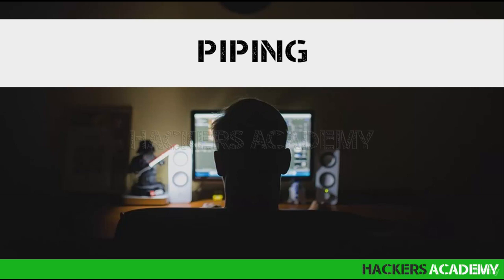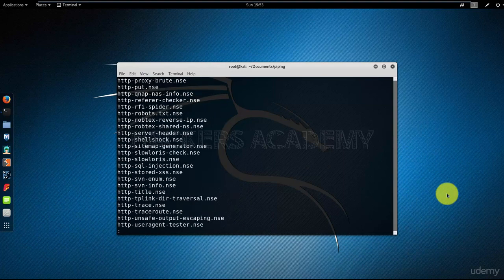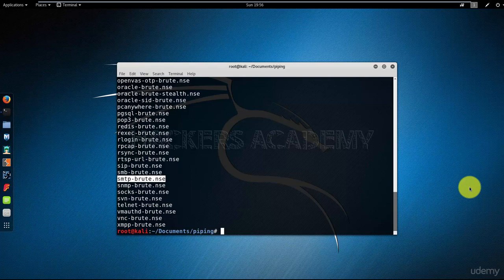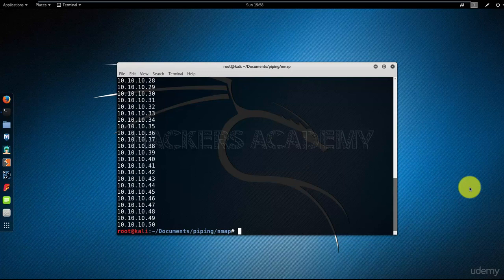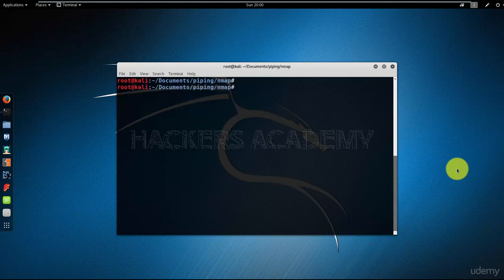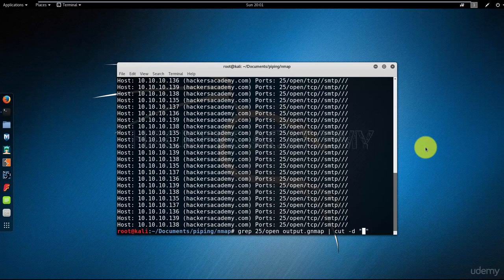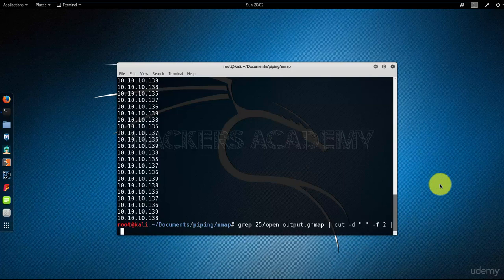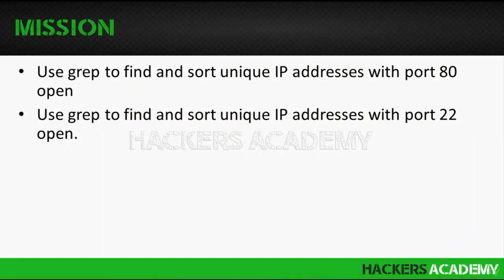How to Chaining multiple commands full video course 2022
Somrat baba, Our community partners, YouTube, are not responsible for any of the actions you take after watching this video. This video contains professional penetration testing and Ethical Hacking knowledge, and everything has been done in a controlled simulated environment.